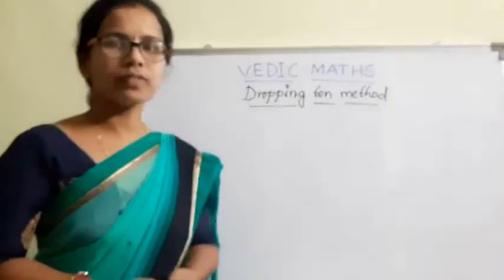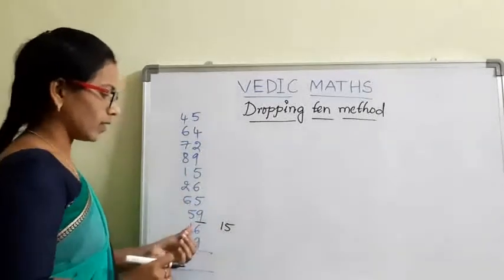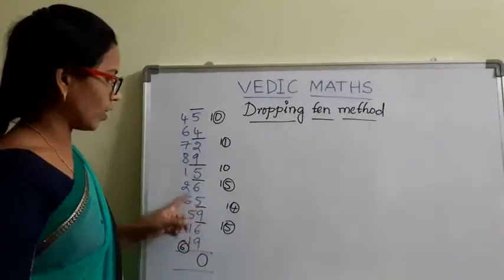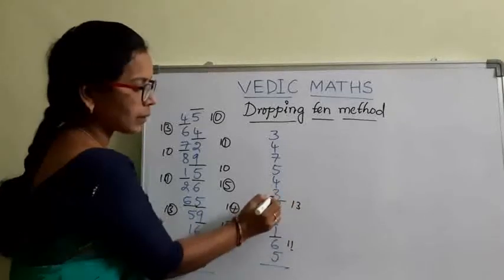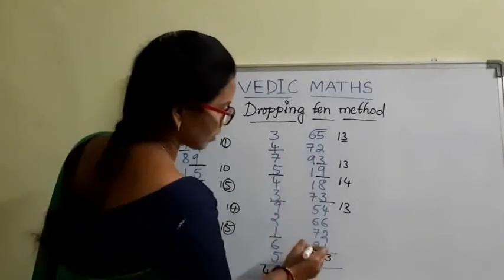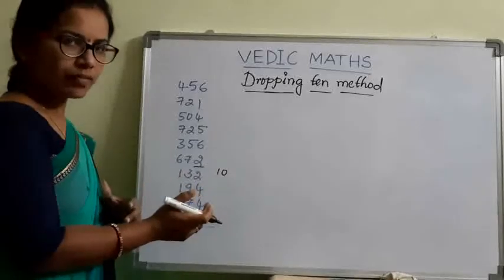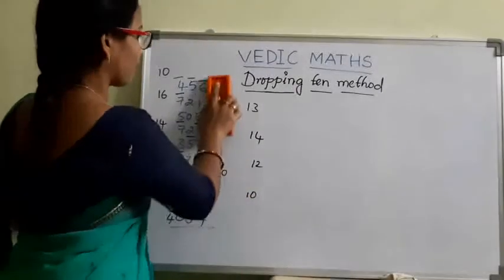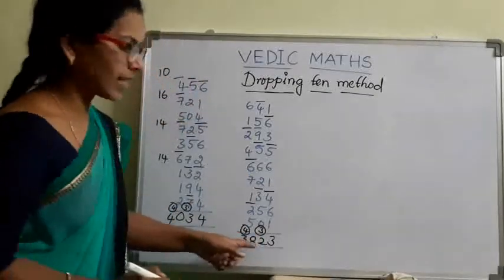Vedic maths/fast addition/dropping ten method by josh